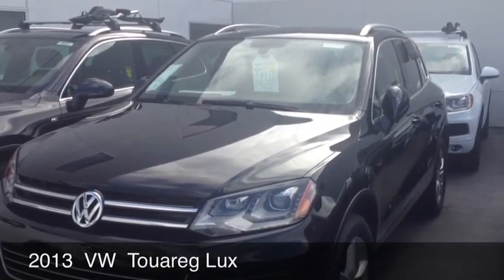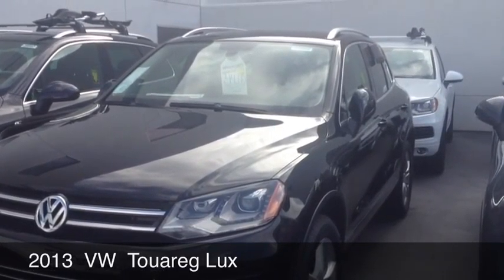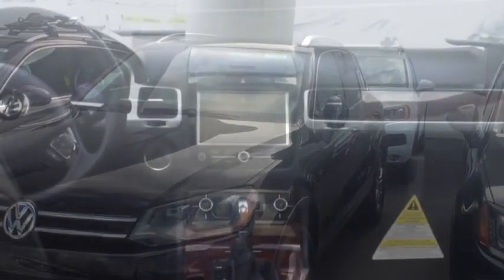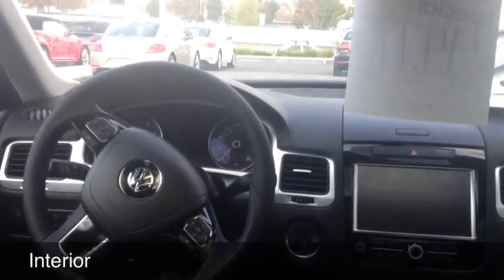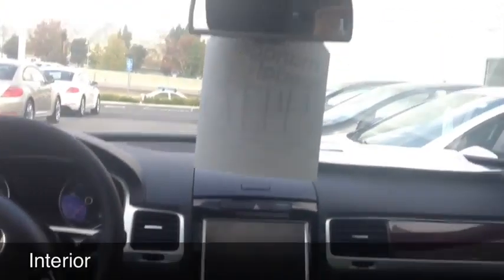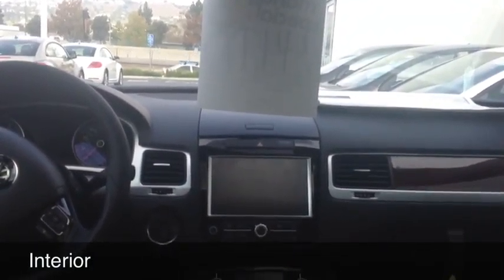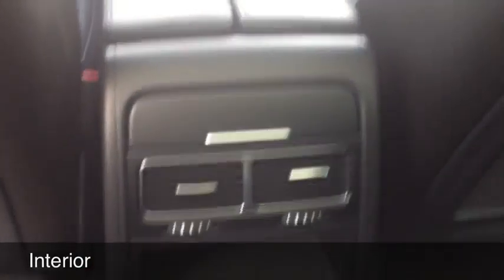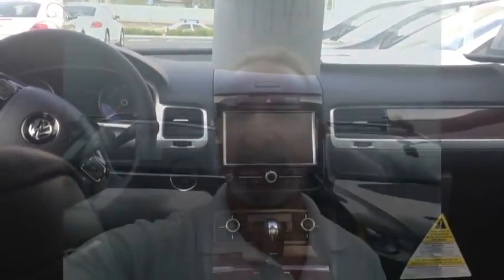2013 Touareg LUX for Fernando